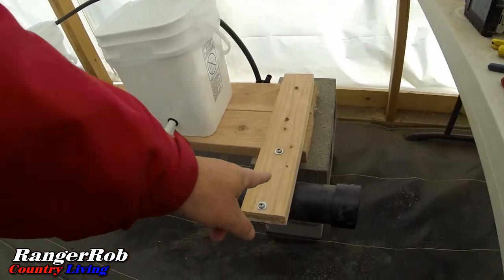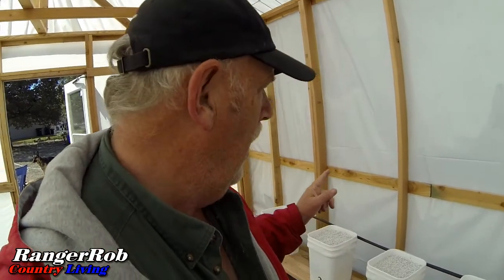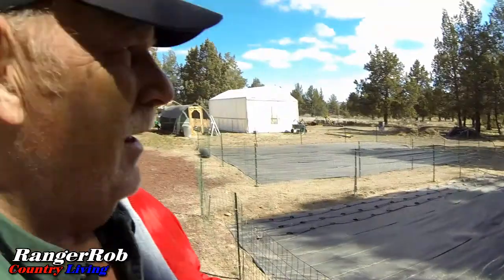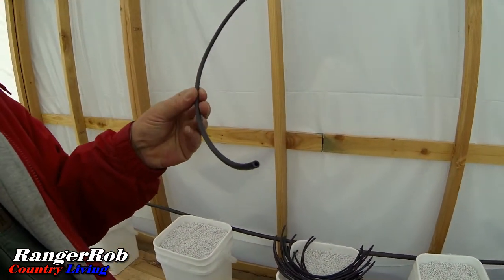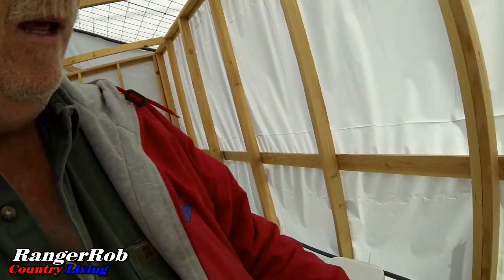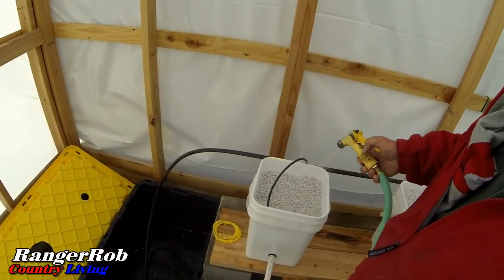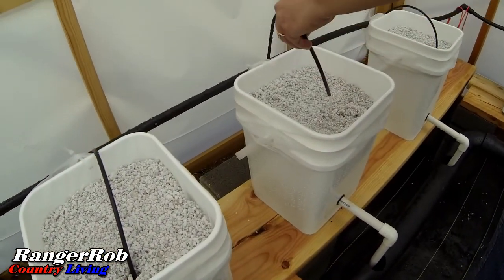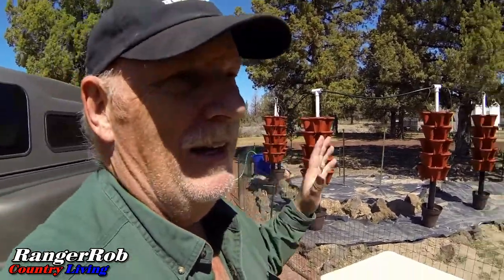Dutch Bucket System Working, Planting Strawberry Towers | Rangerrob Country Living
Today Rob talks about "Dutch Bucket System Working, Planting Strawberry Towers".

Keep On Rednecking Ball Cap:

Rangerrob Country Living Cap:

Brinno Time Lapse Camera:

Go Pro Action Camera:

Canon G40 Camera:

RangerRob Pet Poopy Bags:
Rangerrob Poopy Bags On Rolls & Fabric Dispenser:

Rangerrob Poopy Bags, Rolls Only Refills:

RangerRob Original Sheets: